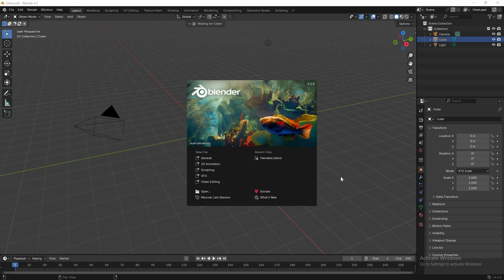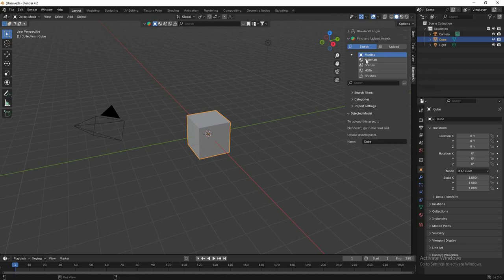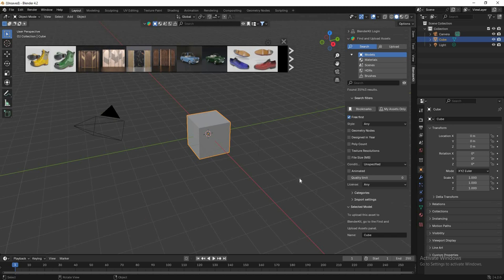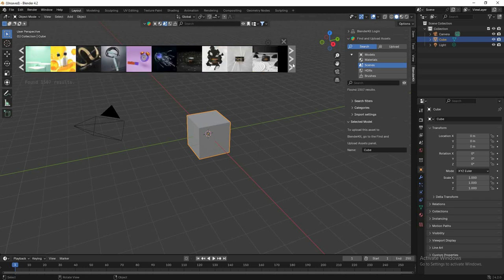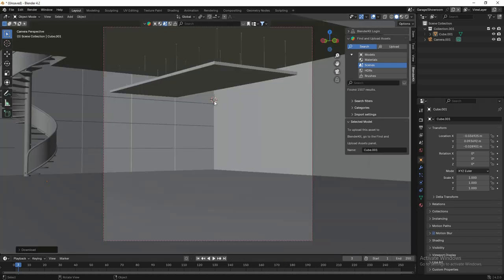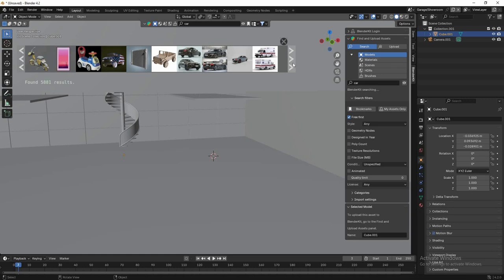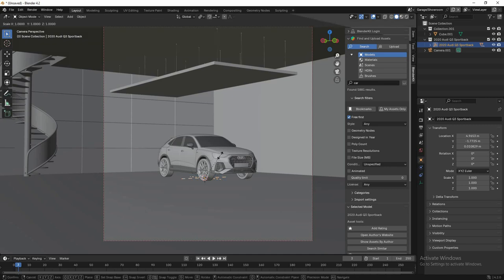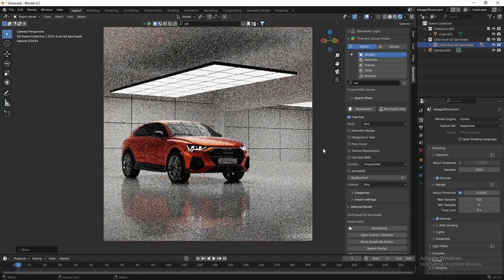Free Blender Add-on that even the PROs USE!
In this video, we'll be looking at the best free addon i could find for blender.
Blender kit is best add-on for instantly downloading the pre-textured models which are mostly for free to download.

I hope this tutorial helps take your Blender to the next level!